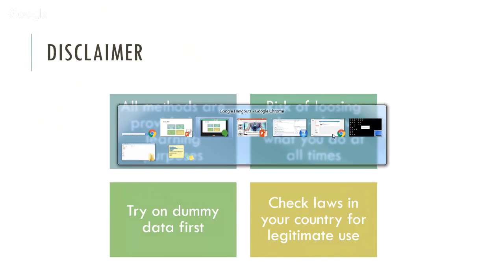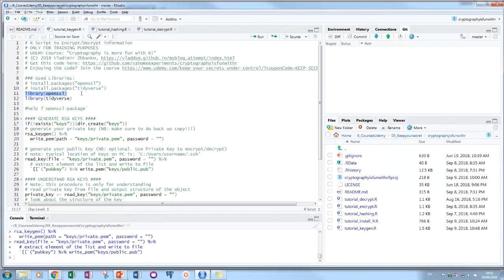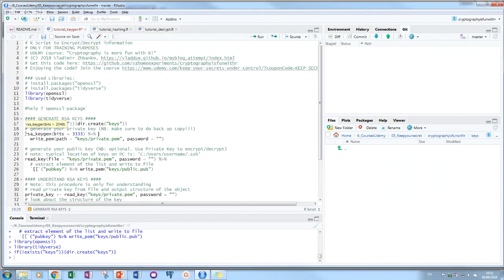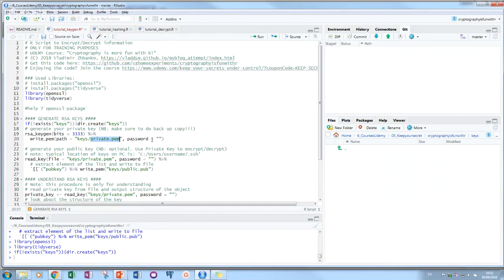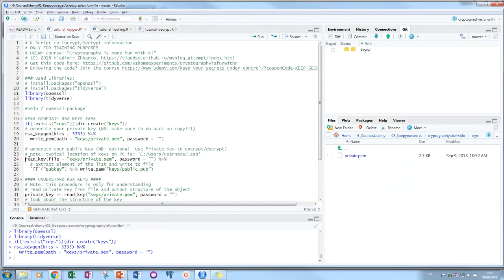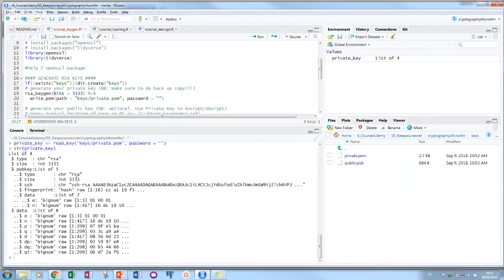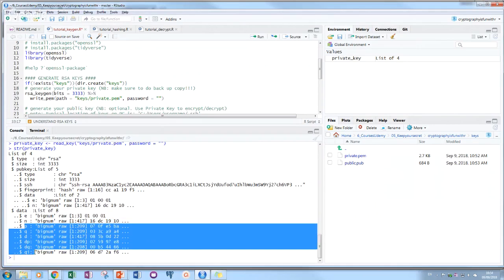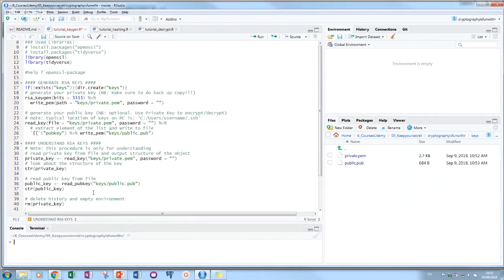Part 2 - Generating Private and Public Keys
Cryptography is more fun with R! How to generate your own cryptographic keys with R Statistical Software